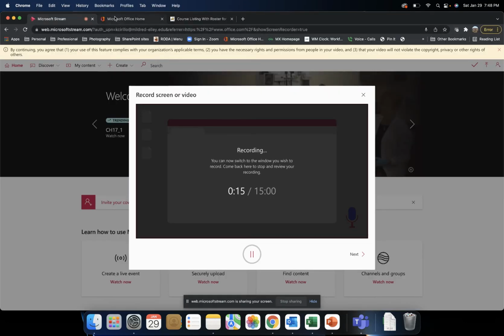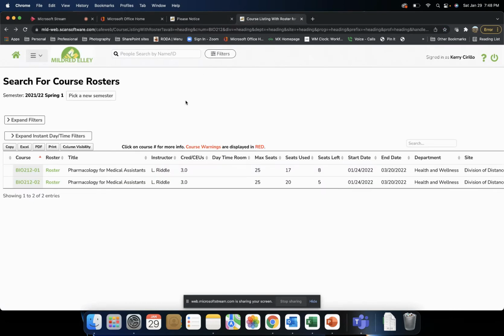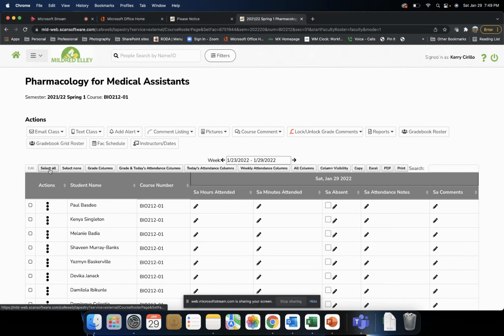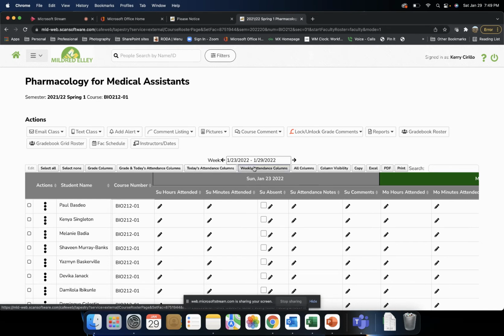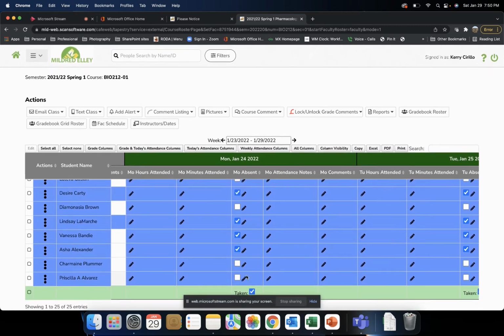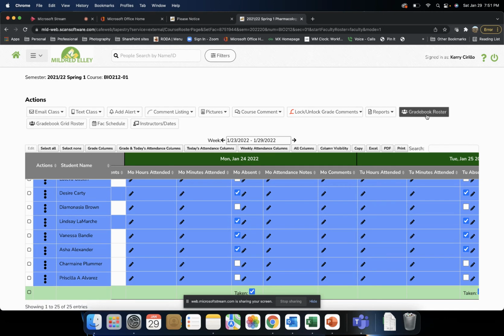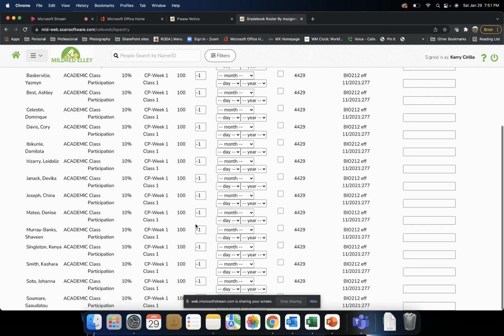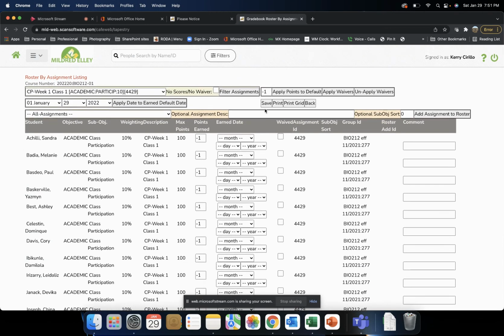Campus Cafe Attendance and Grades